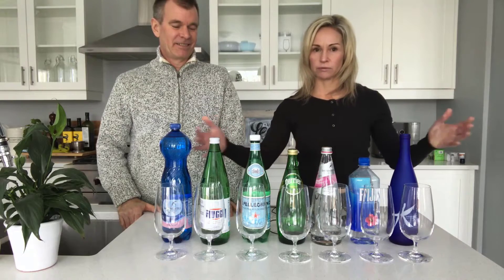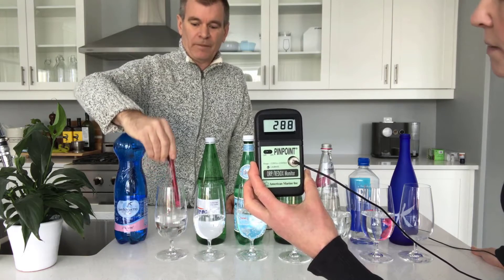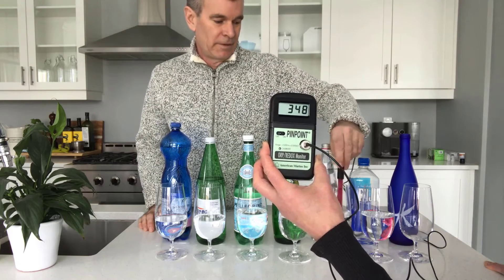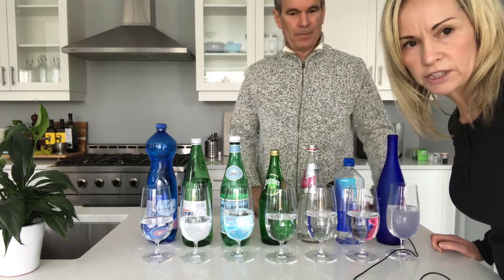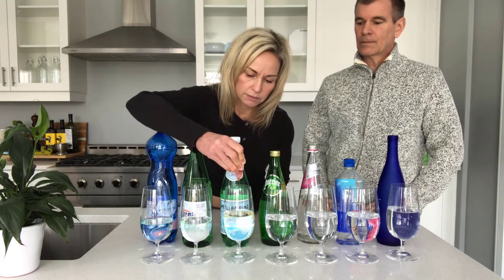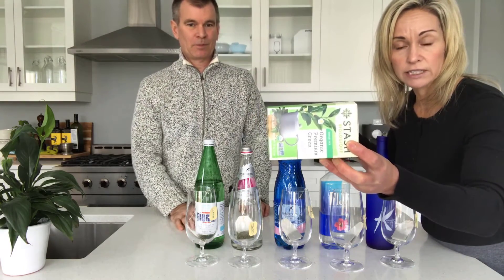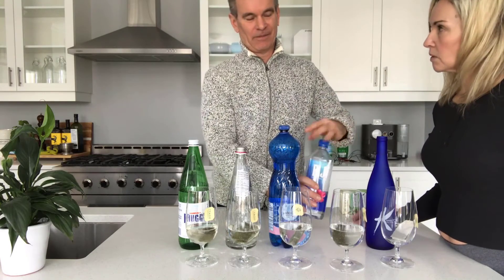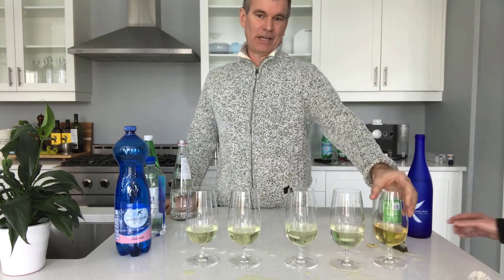Kangen Water vs Mineral Water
Do you pay extra for imported mineral water?

Is it any better than regular tap or bottled water?

Watch and find out if there is any benefit at all.

Or are you just... WASTING MONEY.